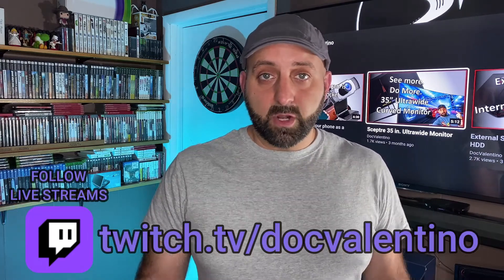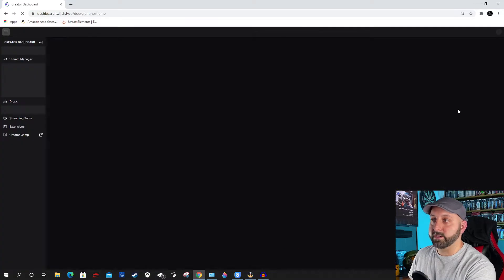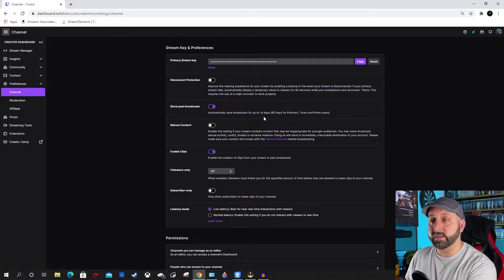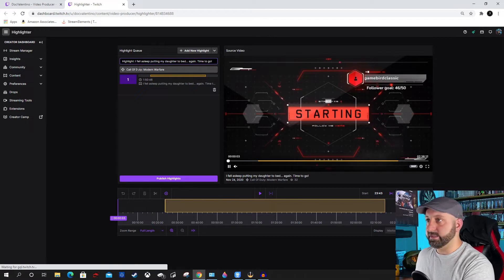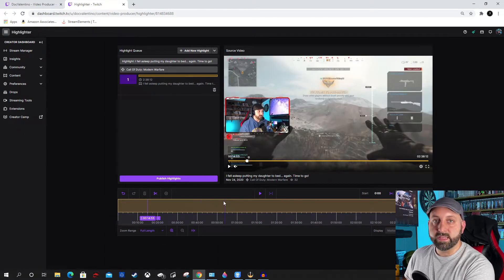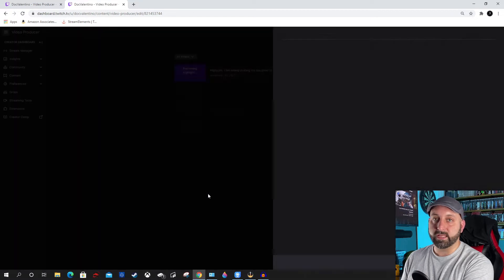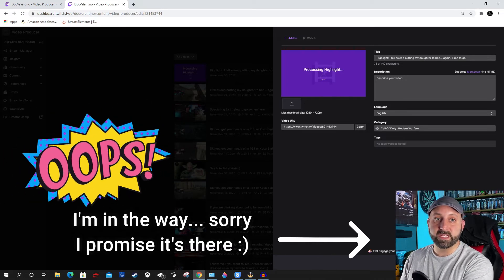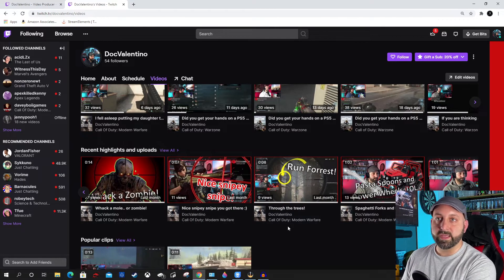HOW TO SAVE YOUR STREAMS ON TWITCH IN 2021! | DocValentino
HOW TO SAVE YOUR STREAMS ON TWITCH IN 2021!

🔔📣 ANNOUNCEMENT! Twitch seems to have changed this around 2/13/2021 or so. The "Store past broadcasts" setting can now be found in the Creator Dashboard under "Settings"👉🏼"Stream". I have updated this here description in the video and will release a new video with the change in the near future.  I want to thank the community for the feedback so I could investigate and make corrections.

Have you started streaming on Twitch and noticed that your past streams aren't saving to your channel? In this video, I'll show you what you need to do to save your Twitch streams to your channel (which you can then download) permanently so your channel doesn't go bare if you take a little break from it... Even if you are just getting started and have not yet hit Affiliate or Partner! It will also help show people that you are active on the platform.

Oh, I forgot to cut off the music for the last minute of the video, but it’s kind of relaxing, so just close your eyes and enjoy... unless you’re driving or operating heavy machinery... or even walking I guess.